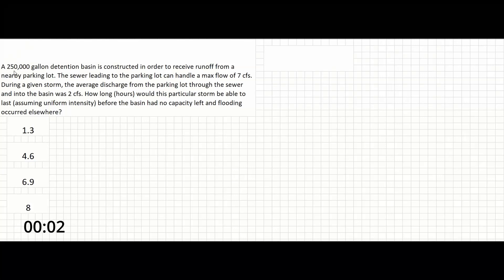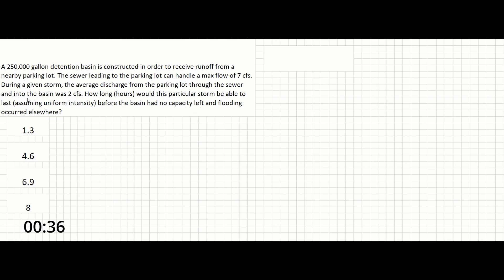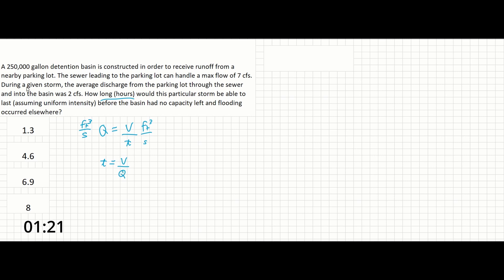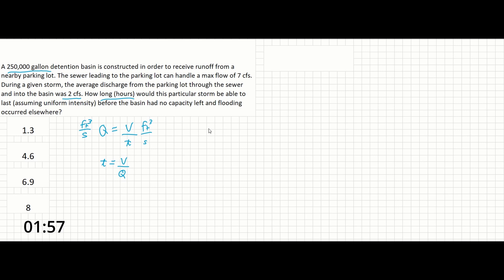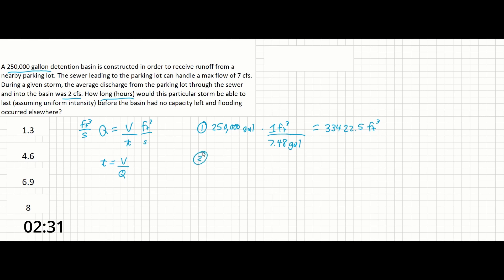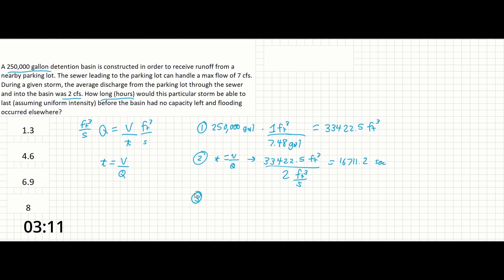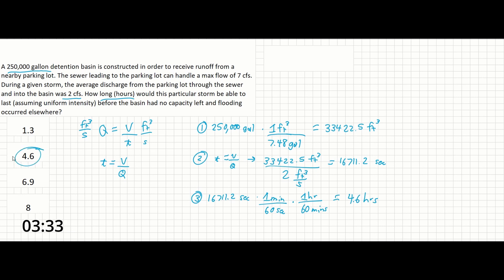PE Exam Practice Problem #46: Water Resources | Detention Basin Capacity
In this problem, we are asked to find the time it takes for a given detention basin to fill up via a sewer draining to it. No fancy equations required here – this is just a unit conversion problem.
Step 1: Convert the volume of the detention basin from gallons to cubic feet.
Step 2: Find the total time it takes for the basin to fill during the given storm. Note that the max flow value is not needed here, just the average flow rate/discharge during the specific storm called out.
Step 3: Convert the answer from Step 2 from seconds to hours.
That’s it!